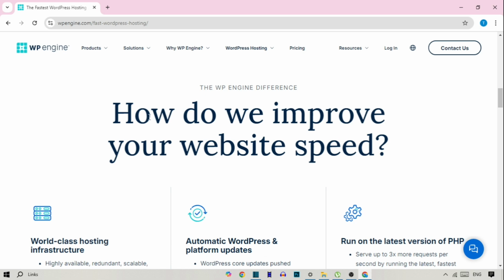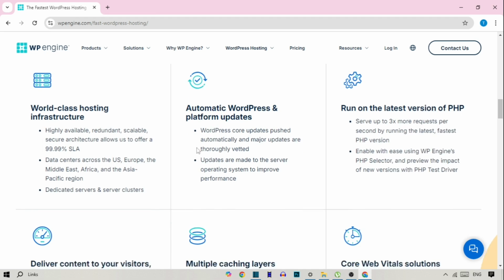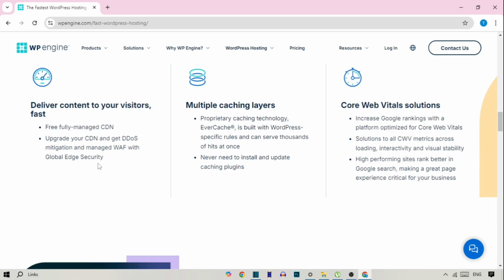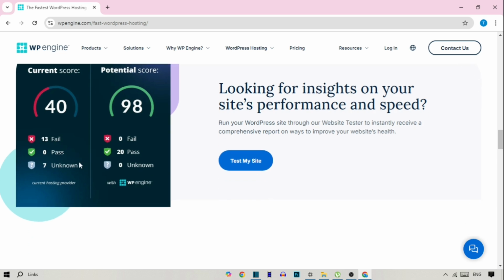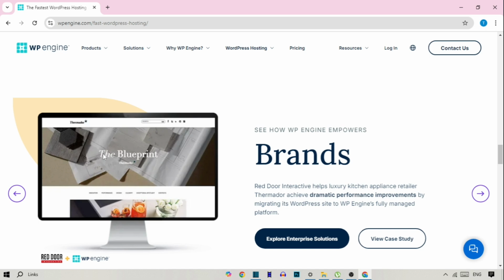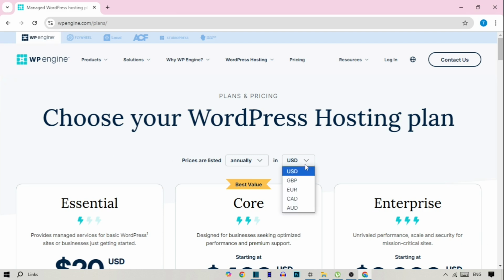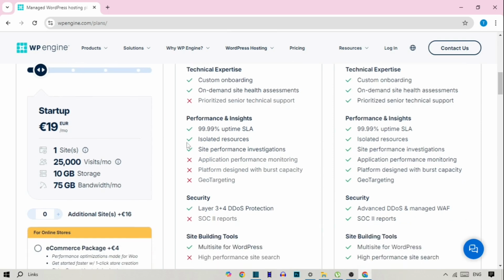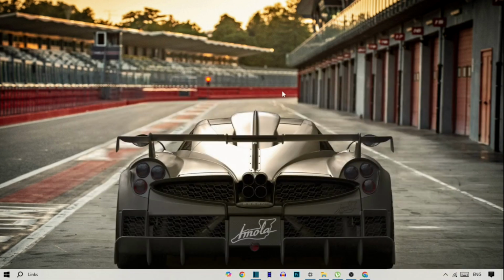What is wp engine shared hosting - wp engine WordPress Hosting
WP Engine is renowned for its blazing-fast speed. Their EverCache technology ensures your website loads quickly, enhancing user experience and SEO.

Thanks for opening a video from our channel.
Your keyboards are in safe hands.

wp engine hosting,
wp engine shared hosting,
wpengine site migration,
wpengine security,
wp engine wordpress